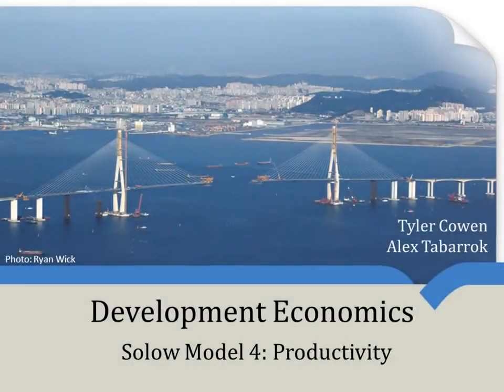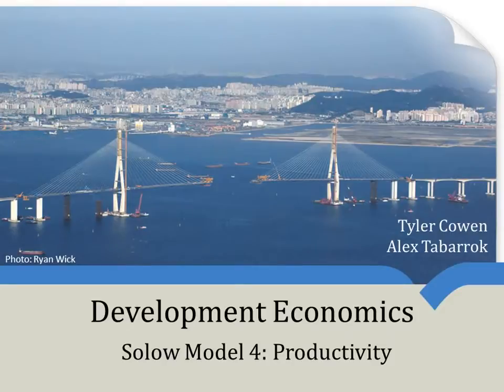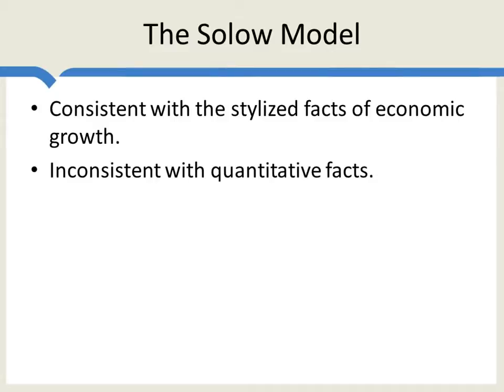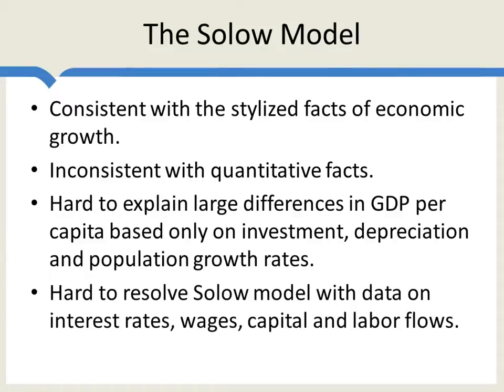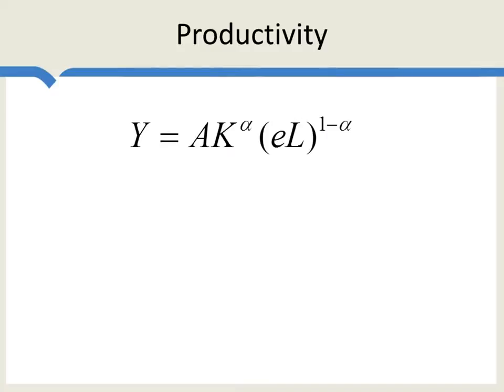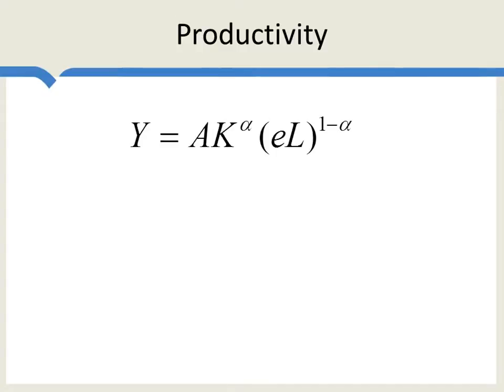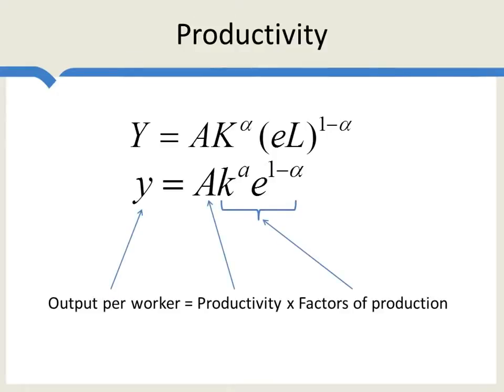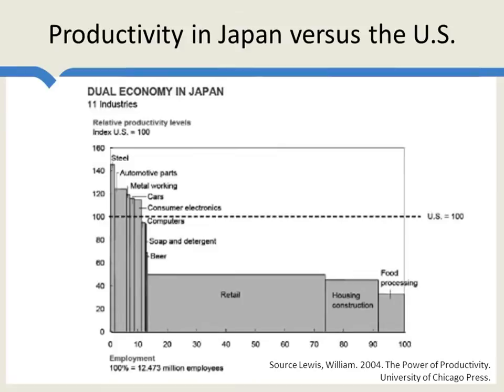The Solow Model 4 - Productivity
The failure of the Solow model to duplicate the growth data quantitatively leads us to look for differences across countries in productivity. Why do some countries get less output from the same level of inputs as do other countries? The first half of the video builds on the previous three Solow videos and includes some equations but keep going! The data on productivity differences across countries is dramatic and undestanding these differences is important for development.